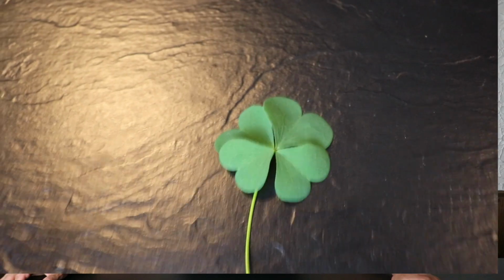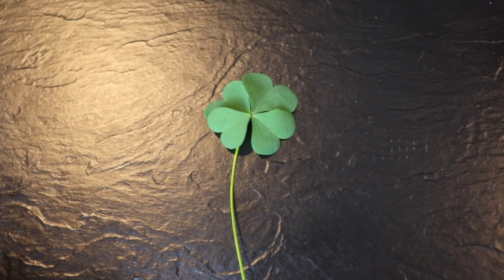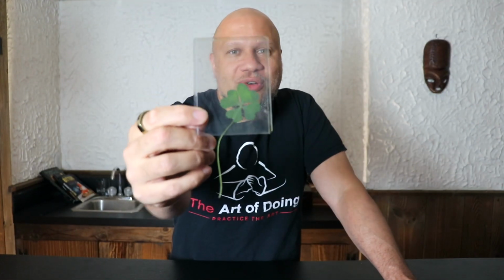How to find four leaf clovers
I found a four leaf clover! I’ll tell you the stories of all the ones that I’ve found and tell you how to find them too.